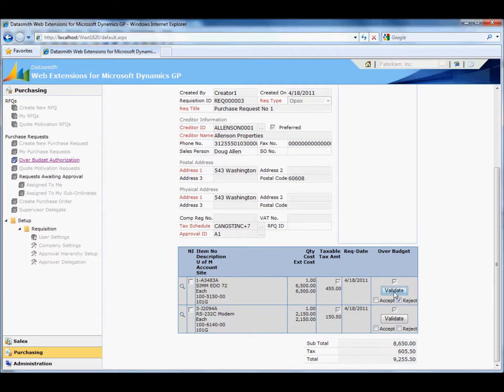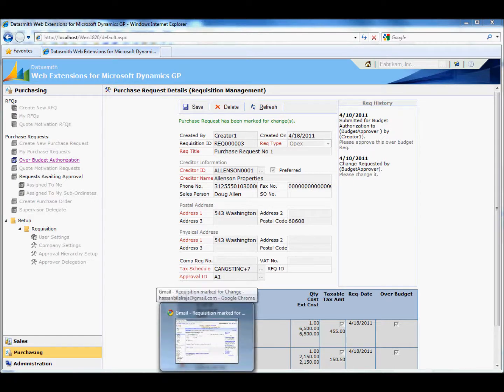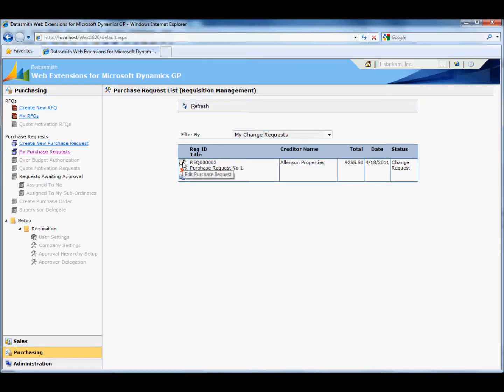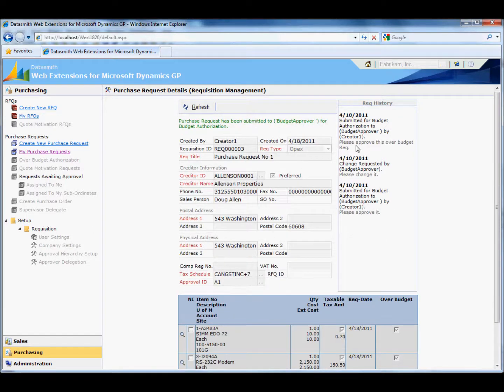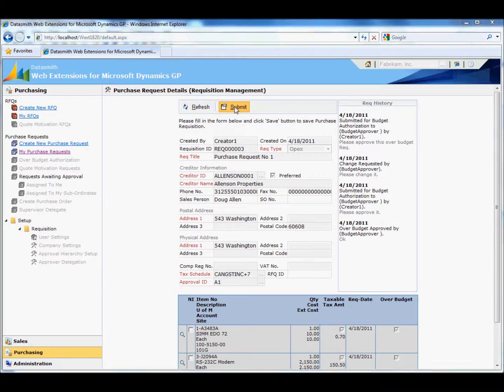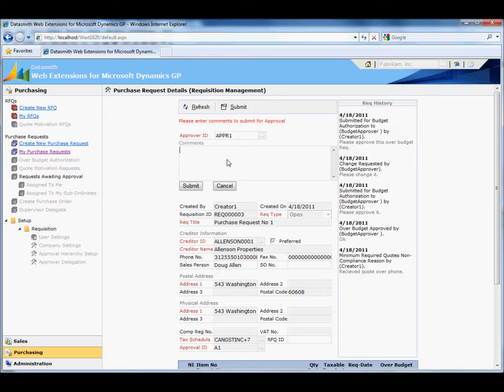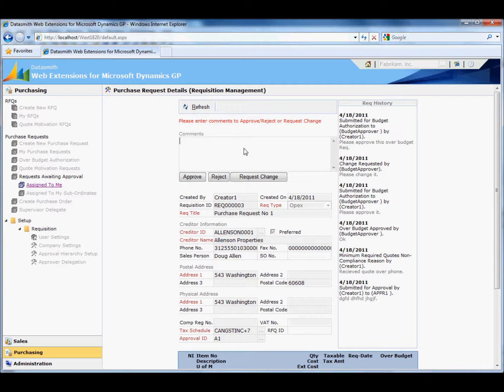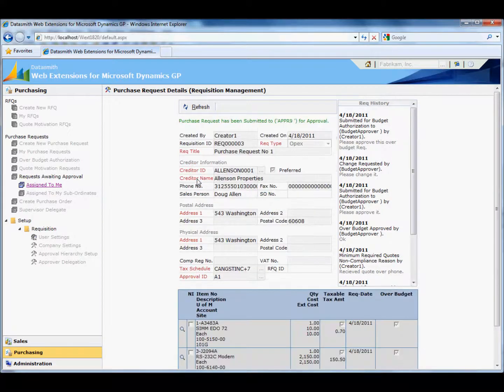How to handle Procurement using Datasmith Web Extensions for Microsoft Dynamics GP - Part 5/6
This video shows how to handle Procurement using Datasmith Web Extensions for Microsoft Dynamics GP. It shows how to Setup Procurement module, How to create RFQs, Capture Quote Info, Approve and Convert RFQs into Purchase Requests. It also shows How to Create Purchase Requests, Validate Budget, Validate Quotes Criteria, Approve and Convert Purchase Requests into Purchase Orders in Microsoft Dynamics GP.